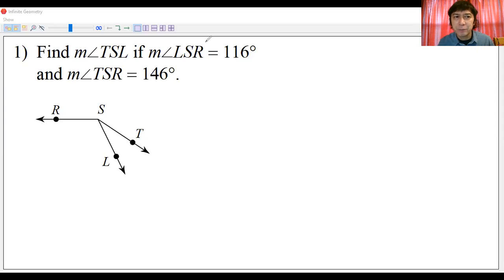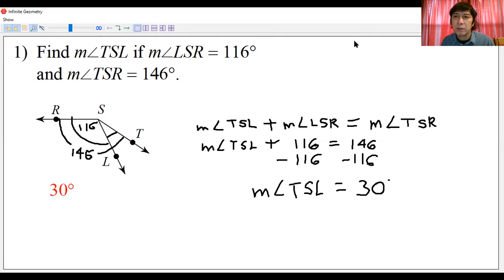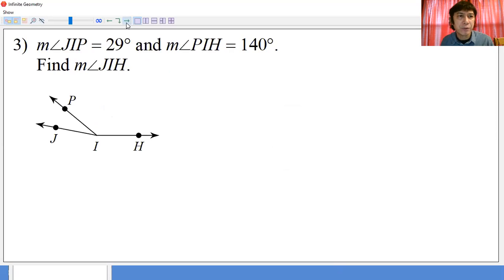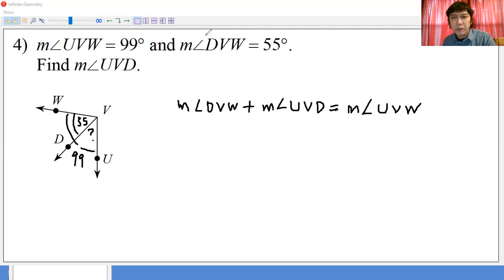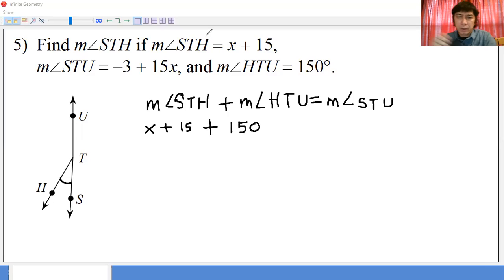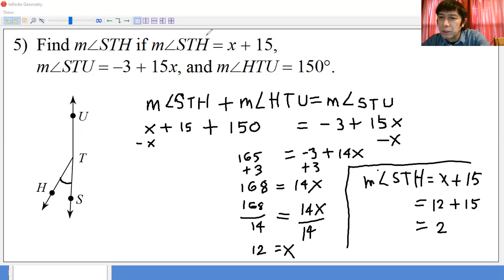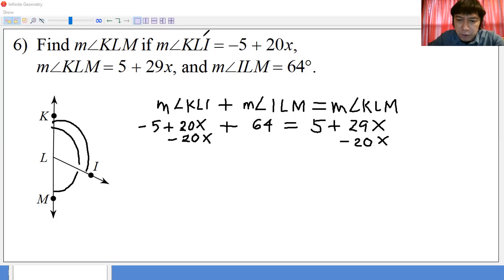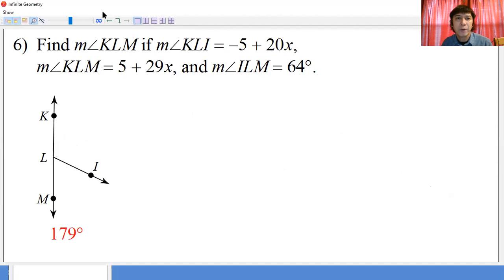Angle Addition Postulate solved problems by LELAND A. ALEJANDRO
The video includes solved lecture examples about Angle Addition Postulate.